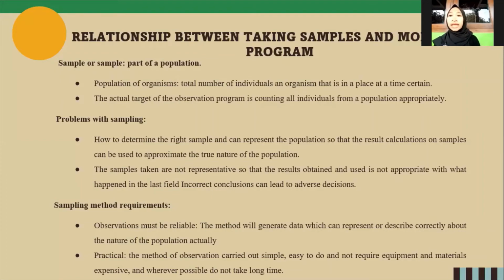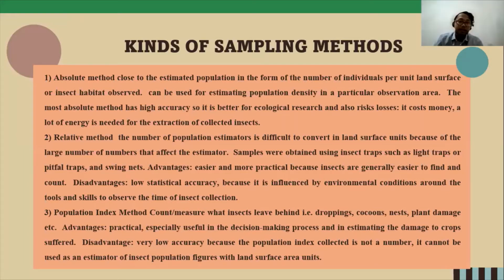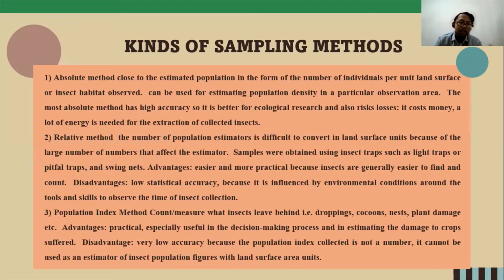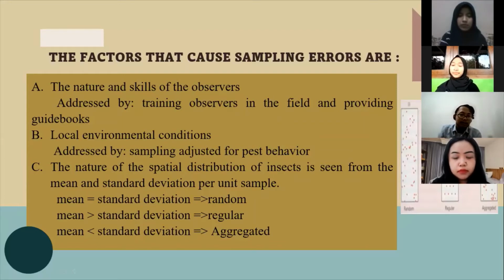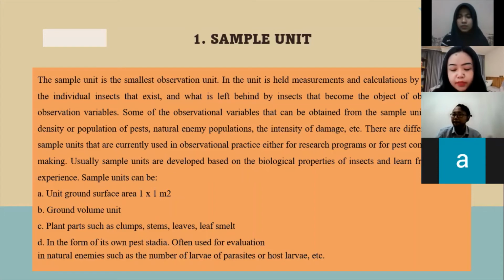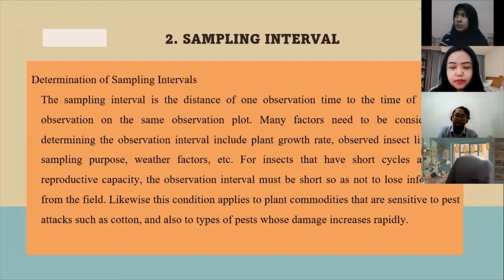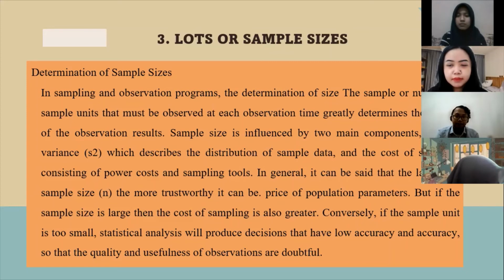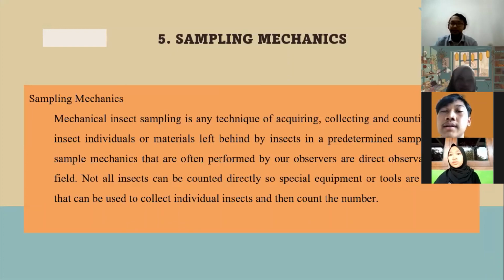Monitoring and Sampling-Teknologi Pengelolaan Hama-PA -C _Group 5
Anggota kelompok :

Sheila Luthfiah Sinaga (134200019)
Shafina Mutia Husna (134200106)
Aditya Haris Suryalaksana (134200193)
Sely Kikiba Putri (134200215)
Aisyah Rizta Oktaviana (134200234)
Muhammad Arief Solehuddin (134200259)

Terimakasih.